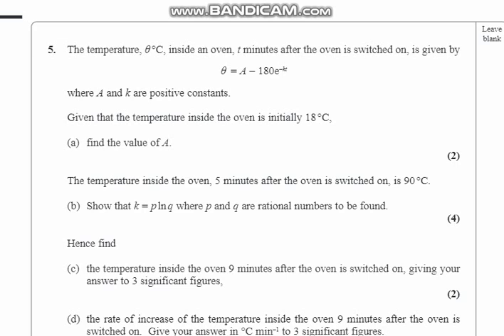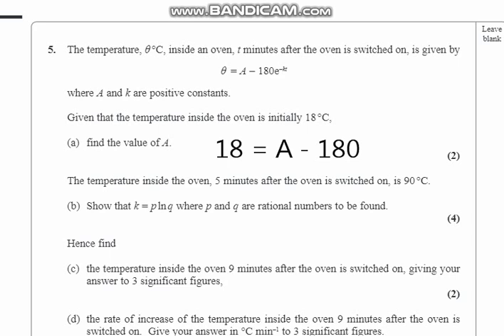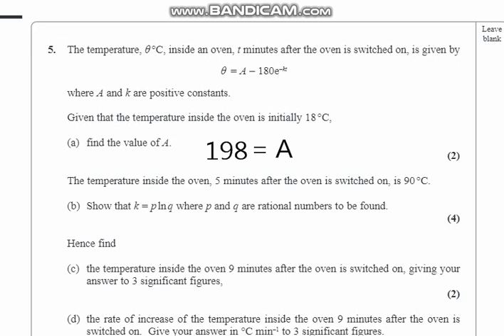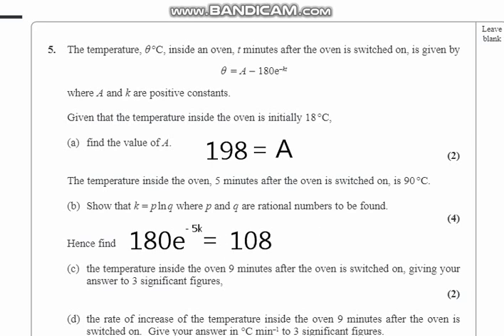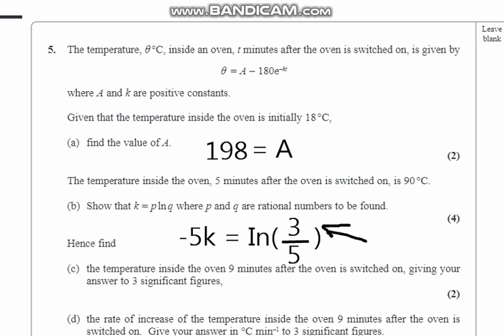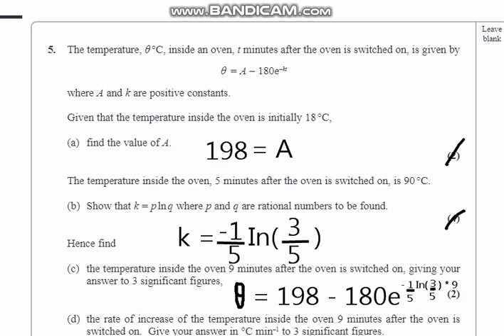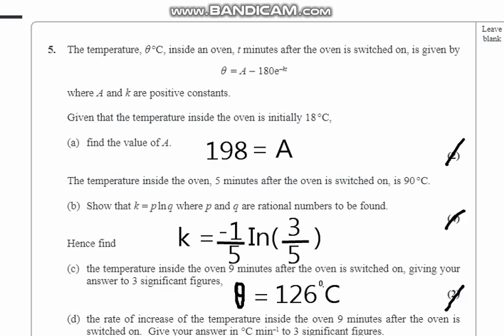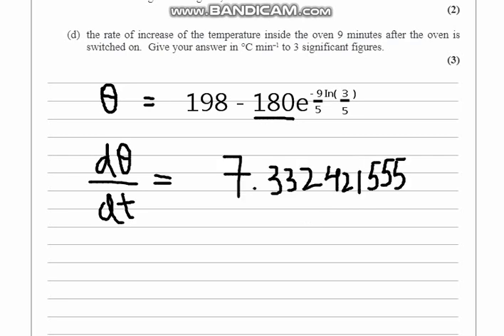WMA13/01 P3 *Jan 2021* Q5 (Exponential and Natural log/Algebra)